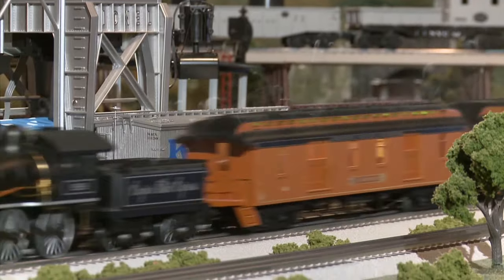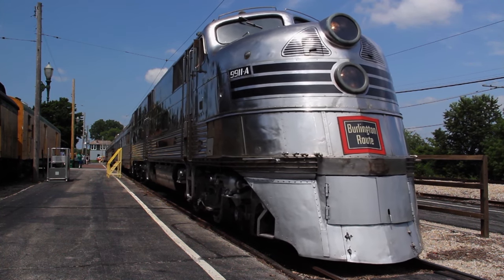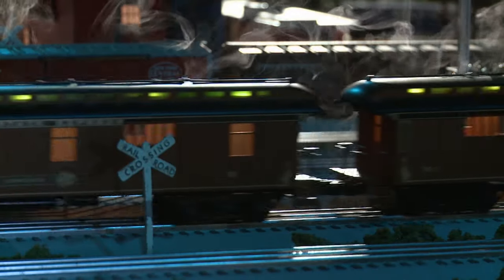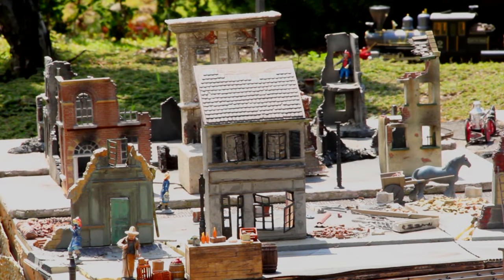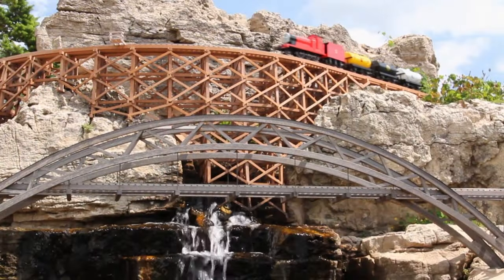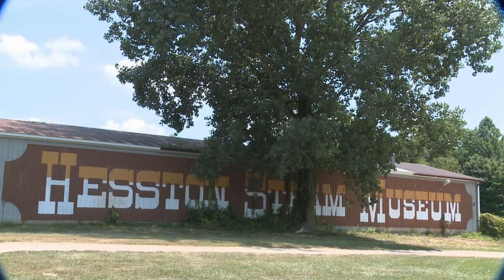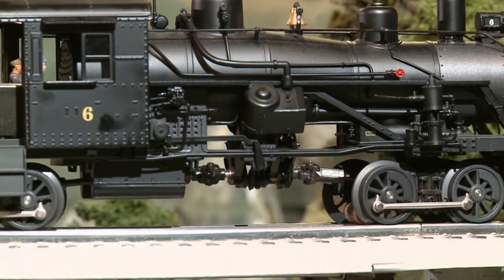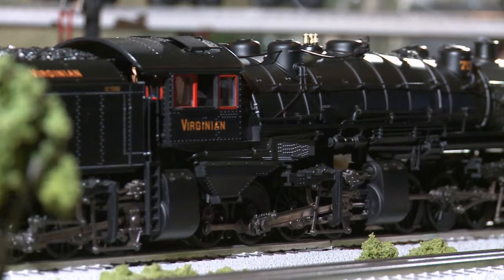I Love Toy Trains! - Ticket to Ride (1 Hour of Trains for Kids!)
🚂 Steamers, 🚊 diesels, 🛤️ zipping around curves, 🚇 through tunnels, 🚟 and over bridges. Fave candies are being loaded and unloaded by Lionel Accessories. The toe-tapping music of James Coffey and their fun spirit will thrill and delight young and old alike.